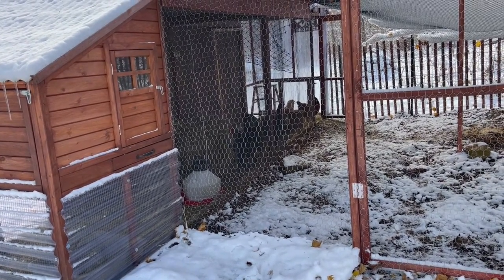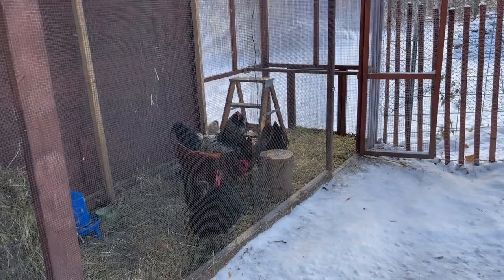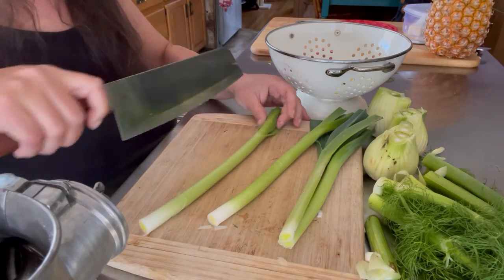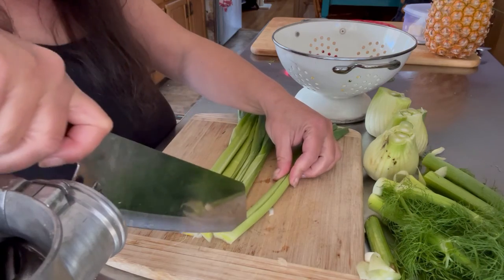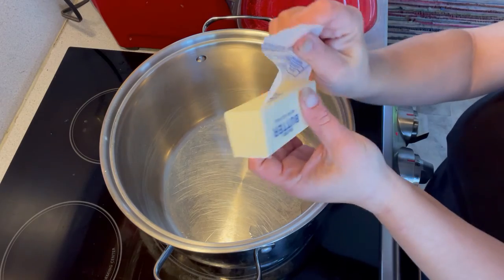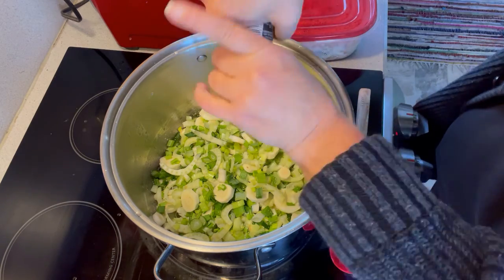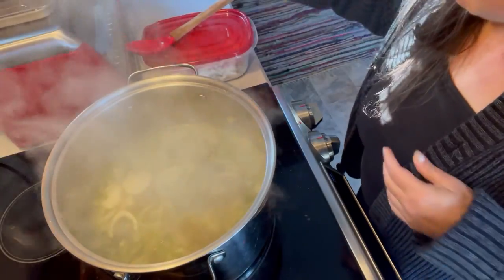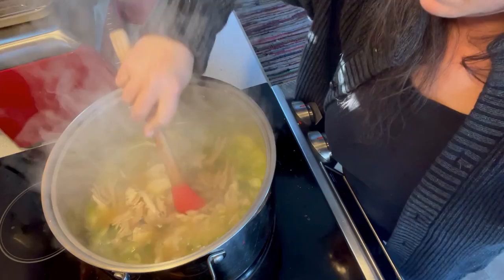Soup Day & First Snow - November 26th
Act I - Snow Birds
Act II - Chopitty-chop-chop
Intremezzo - In Which I Grind Pepper Forever
Act III - Dinner Is Served

_Leftover Turkey Soup_ (serves 12)

2 large or four small leeks, white and light green parts only, split, cut into 1” pieces, and rinsed well
1 large bulb or 2-3 small bulbs of fennel, cut in half, and then in ¼” pieces
2-3 parsnips, peeled and cut into ¼’ rounds
6Tbsp butter or oil (canola or olive)
12c turkey stock
4-6c shredded turkey meat
Salt & Pepper
1 Bay Leaf (optional)

1. In a large stockpot, melt the butter (or warm the oil until it shimmers). When butter is melted and  foamy, add your veggies, one or two fat, four-finger pinches of salt, and a bunch of freshly ground pepper.
2. Once the leeks have started to turn translucent, add in your stock. If you’re adding the bay leaf, now’s your moment ~.o Simmer until the parsnips have softened a bit, but aren’t falling apart.
3. Add the turkey meat, simmer a few more minutes to warm the meat through. Serve with rice. Enjoy!

Notes:
If you don’t have time to make stock, no worries - it works well with store-bought too. If you’re feeling ambitious and want to make your own stock, here’s how I do it:
Put the carcass in a pot large enough to cover with water to an inch above the bird. Add 2-3Tbsp peppercorns and 3-4 bay leaves. Allow to *just barely* simmer 8-10 hours. Add 2-3 quartered onions, the top half of a celery bunch (with the leaves!), 3-5 halved carrots, and any other veg you’d like (I have a friend who insists on adding a halved apple!) - if you’ve been saving kitchen scraps in your freezer for an occasion, now is your moment; toss it in still frozen, you’re good! Simmer for another hour. Strain through a couple layers of cheesecloth and pop into the fridge - in the morning you should be able to scrape off most of the fat that has risen to the top overnight. It may be a little gelatinous, and that’s perfectly ok, it just means that you got a bunch of collagen out of the bones (healthy!)  At this point, you can cook with it, freeze it, or pressure can it.